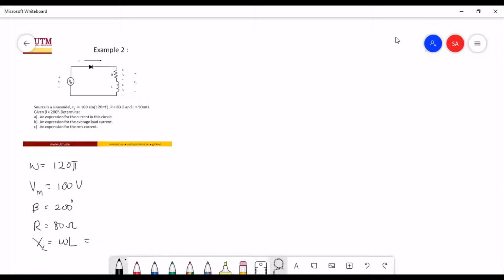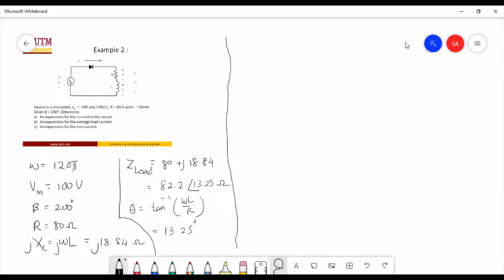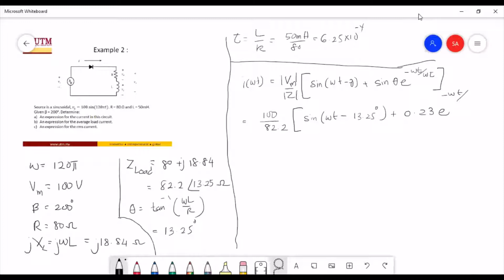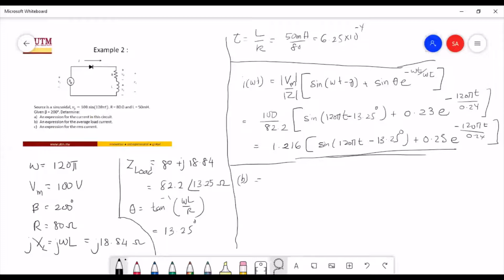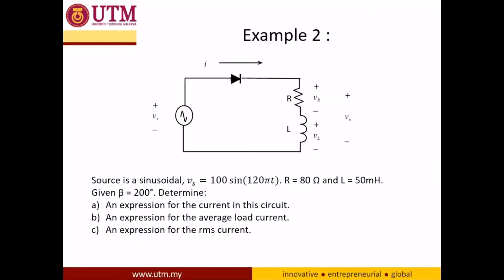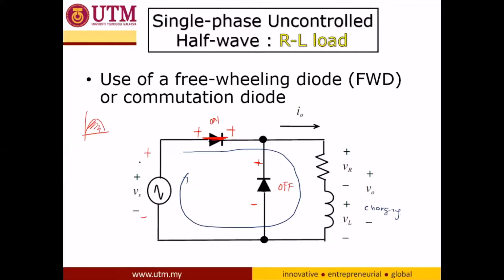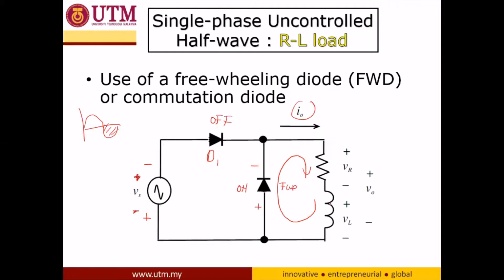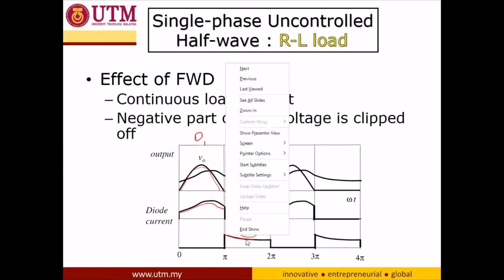Single Phase rectifier: Half-wave Diode with RL load, Free-Wheeling Diode